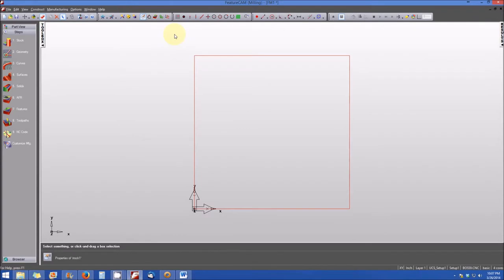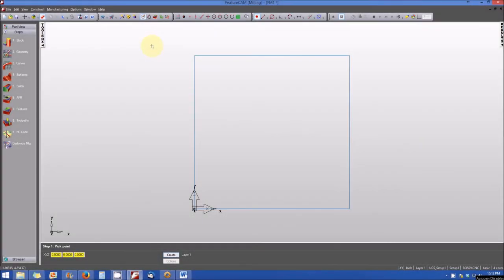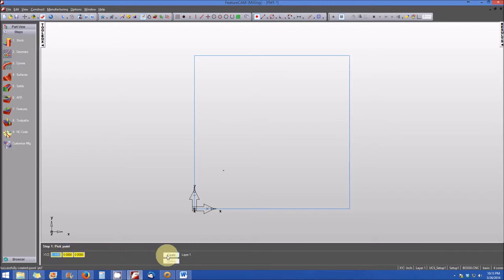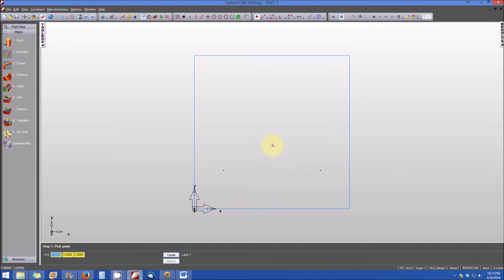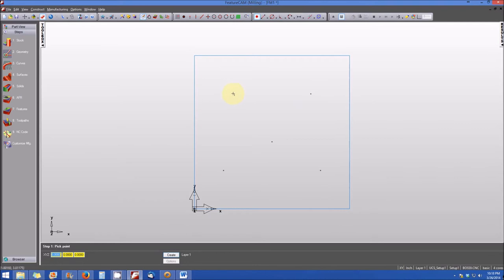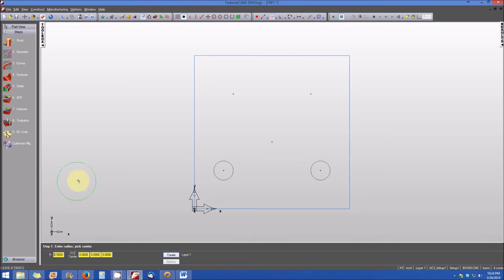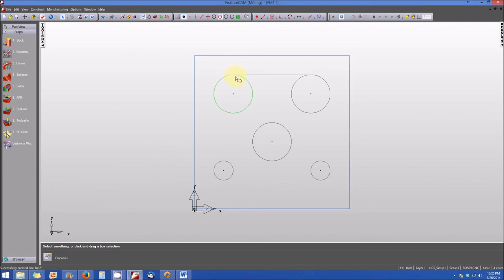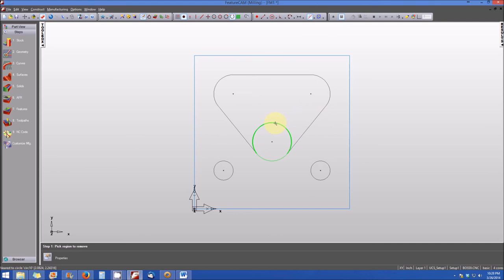Pocket Block Geometry in FeatureCAM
MTT258 Lab 1